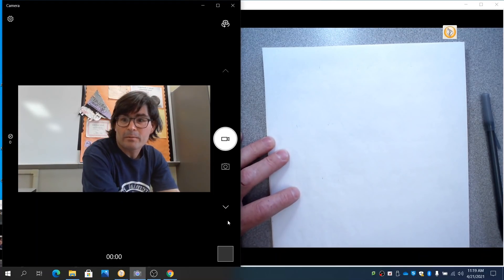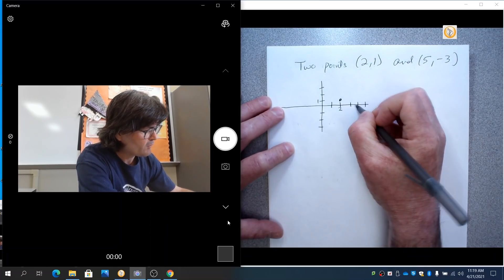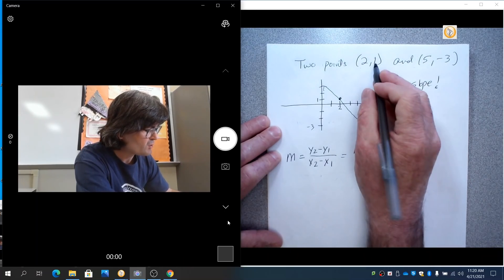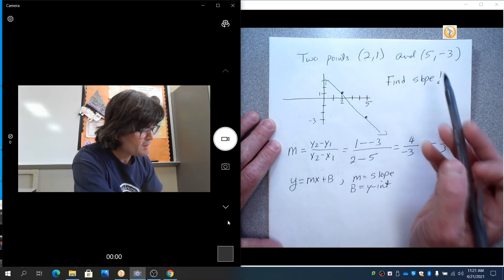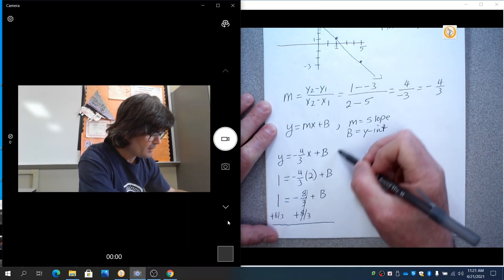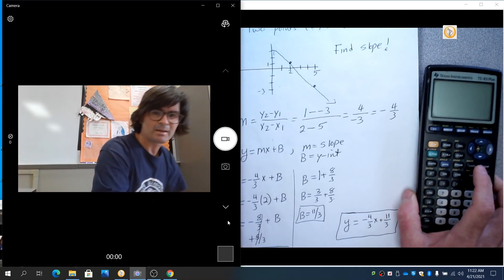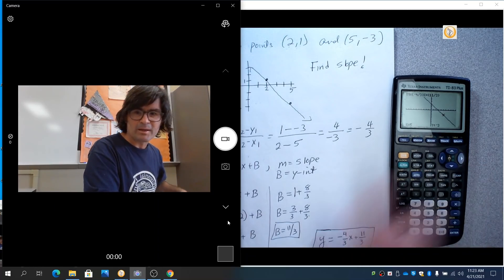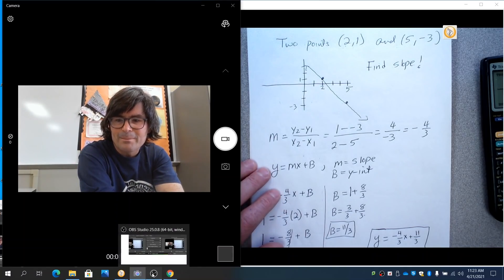Find Linear Equation from Two Points Only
Find a linear equation when only given two points on the line.  We check our answer when finished.